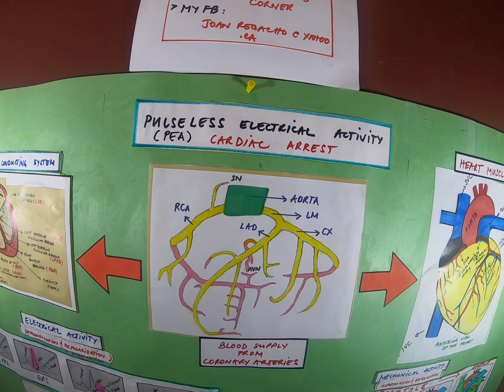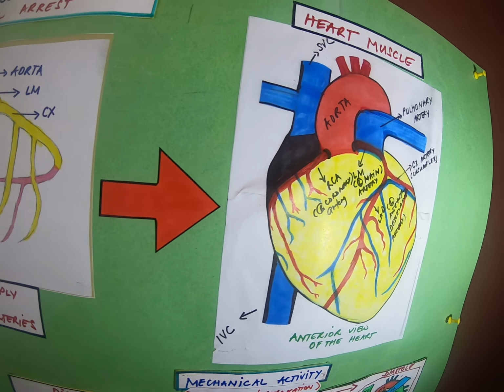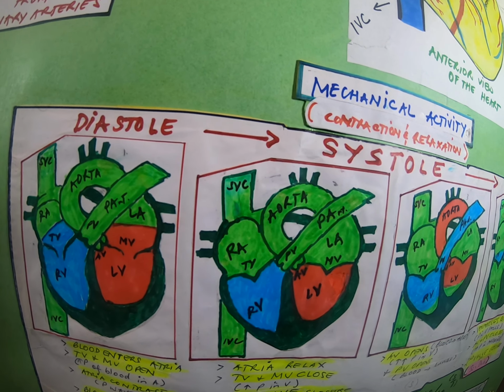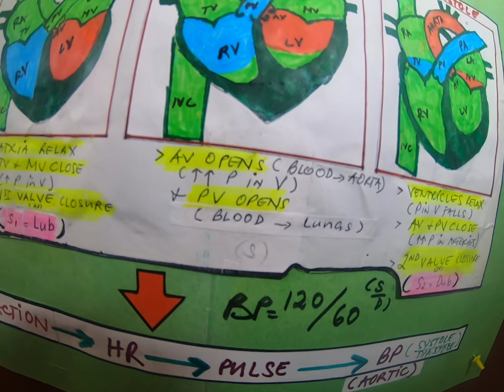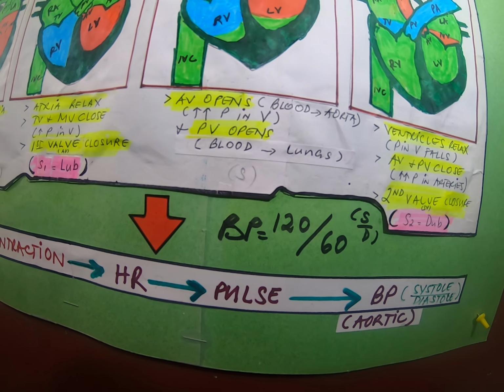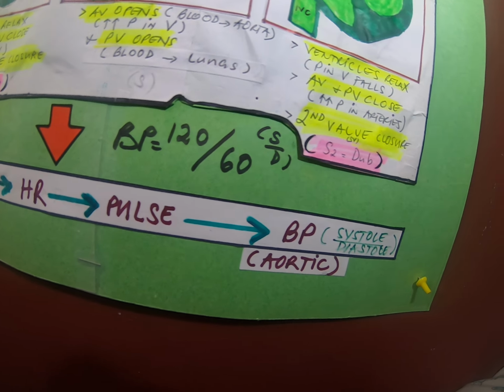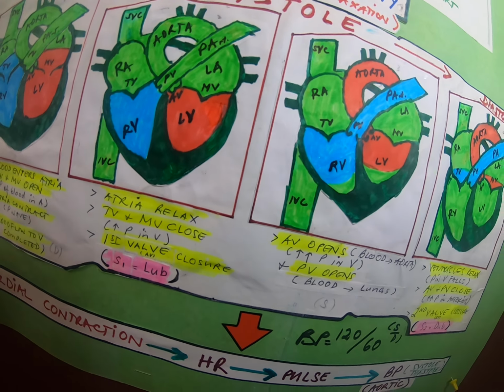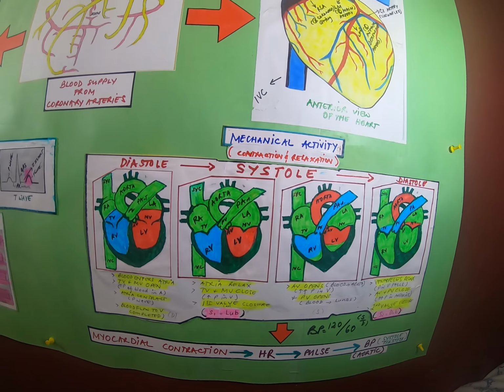Eng-1B: PULSELESS ELECTRICAL ACTIVITY (PEA)/CARDIAC ARREST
same as in part 1A